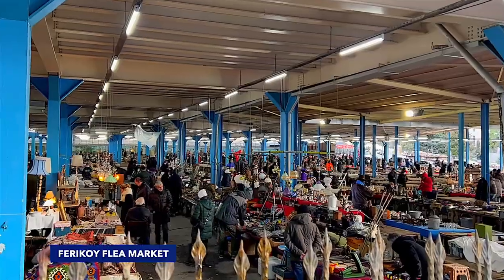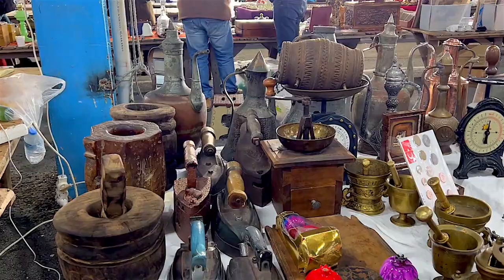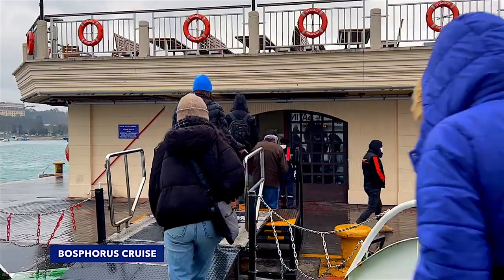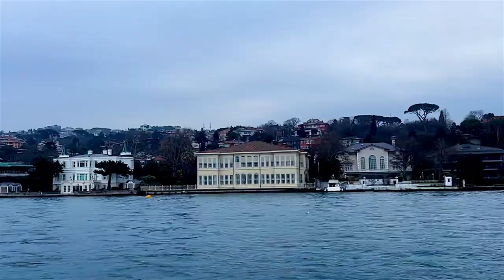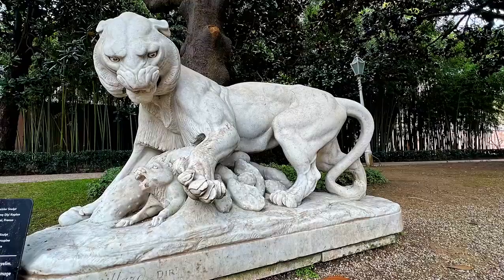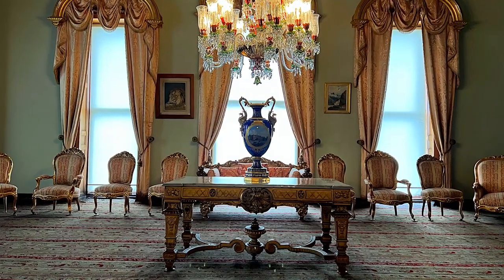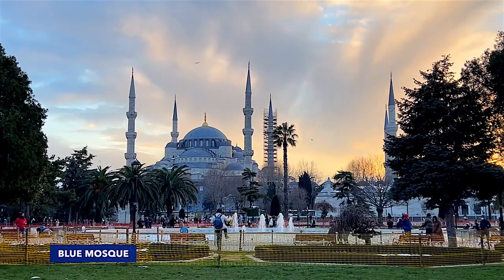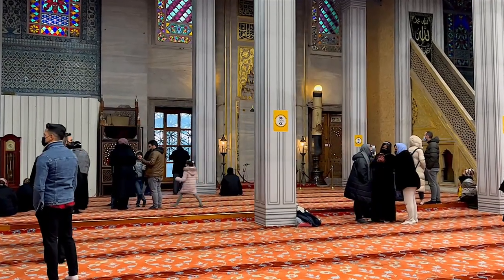Istanbul Flea Market|Bosphorus Cruise,Blue Mosque|European side A to Z Tarvel vlog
🎬 Chapters:
0:00 Intro
0:41 Ferikoy Flea Market
2:09 Vakko Cafe
3:01 Bosphorus Cruise
4:31 Beylerbeyi Palace
6:59 Blue Mosque

After your shopping adventure at the Flea Market, head over to Vakko Cafe, located on the European side of Istanbul. This chic cafe offers a wide selection of hot drinks, including delicious Turkish tea and coffee, and mouth-watering cakes. The cafe is located on the waterfront and boasts a stunning view of the Bosphorus strait, making it the perfect place to sit back, relax, and enjoy the scenery.

Next, take a boat trip on the Bosphorus cruise, which will take you along the strait that separates Europe and Asia. The cruise offers breathtaking views of the city's skyline, as well as many of its most famous landmarks, including the Maiden's Tower, the Rumeli Fortress, and the Bosphorus Bridge. You'll also get to see many charming fishing villages and waterfront mansions, all while enjoying the fresh sea breeze.

Then, head to the Asian side of Istanbul to visit the beautiful Beylerbeyi Palace. This stunning palace was built in the mid-19th century and features a blend of Ottoman and European architectural styles. It was once used as a summer residence for Ottoman sultans and has since been converted into a museum. Visitors can explore the palace's many rooms, including the grand reception hall, the sultan's bedroom, and the harem.

Lastly, visit the iconic Blue Mosque, located on the European side of Istanbul. This mosque was built in the early 17th century and is famous for its six minarets and beautiful blue tile work. The mosque's interior is equally impressive, with a massive central dome and intricate stained glass windows. Visitors can enter the mosque through its expansive courtyard and explore its many chambers and prayer halls. As one of Istanbul's most important religious sites, the Blue Mosque is a must-visit destination for anyone interested in Turkish history and architecture.